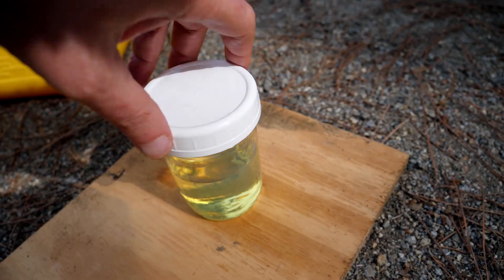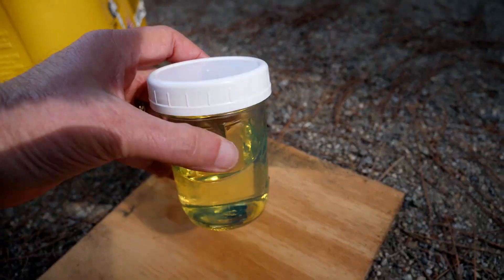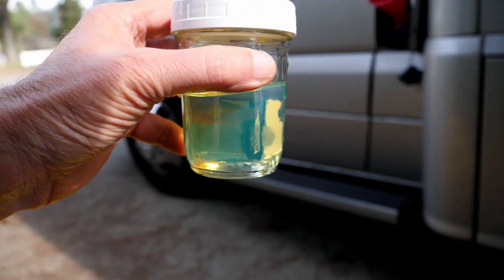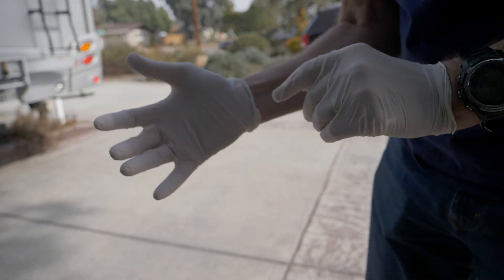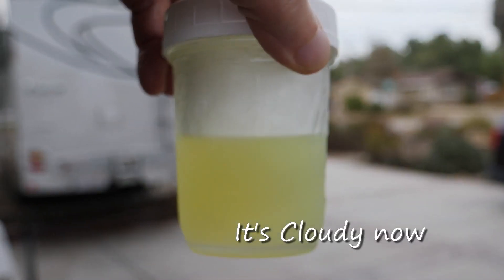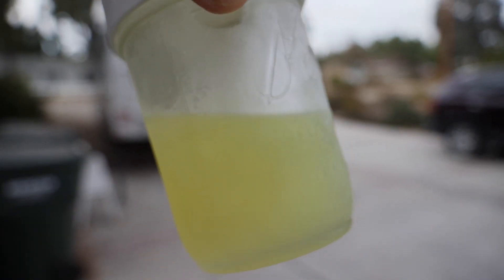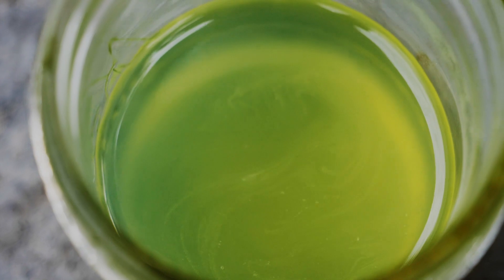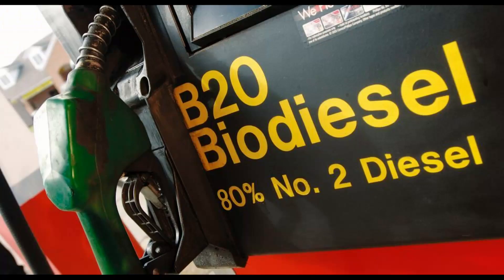Biodiesel - Will it hurt my engine?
The straight skinny on straight Diesel and Biodiesel.  Is it dangerous, will it gel in cold weather, will it ruin your engine?  Which is the better choice explained and how to avoid the limitations of Biodiesel and how you can use it safely.